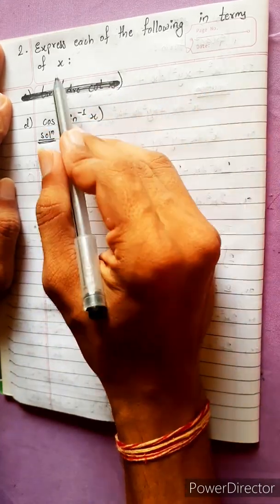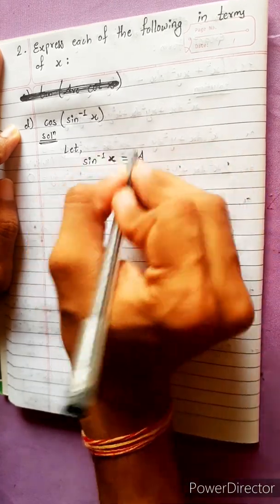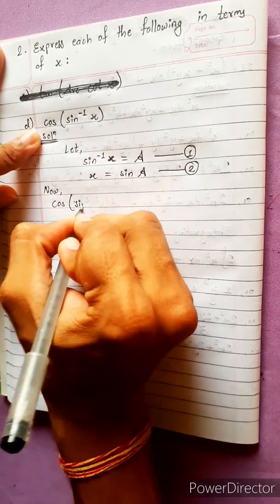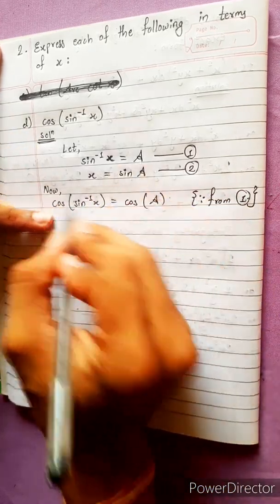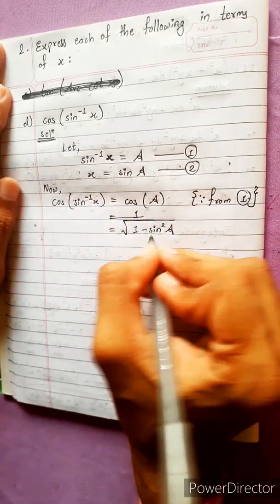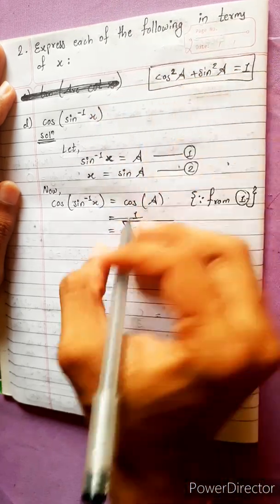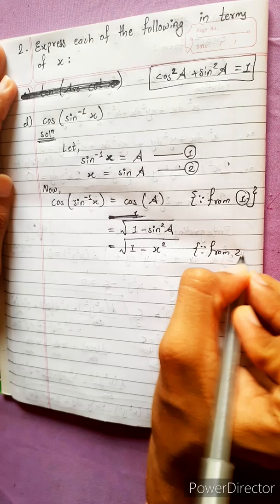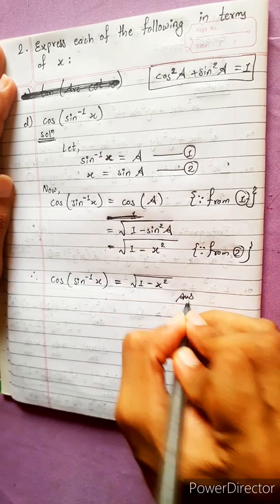2.d) cos sin-¹ x || Express each in terms of x | cos(sin x)^(–1) Trigonometric Equations in One shot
2.d) cos sin-¹ x || Express each in terms of x ||
 Or,
cos(sin x)^(–1) Trigonometric Equations

Trigonometry 💎
Chapter 7, Trigonometric Equations
Class 12 🟢
Math Star Industries 💥🌻

|| Chapter 7
Inverse Circular Functions and Trigonometric Equations ||

Easy Solutions.    👌🎋
Aba bistarai tapai pani janne hunu huncha.😎
Mero Guarrantee 🏆